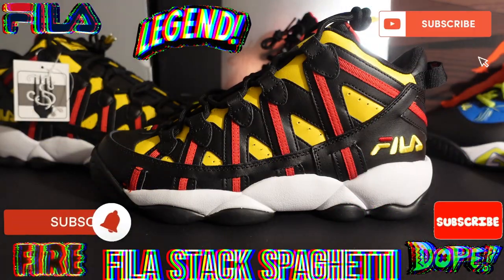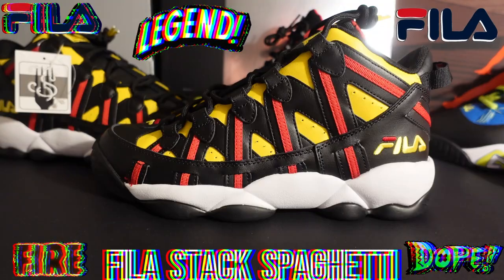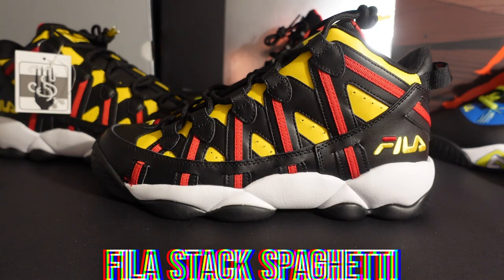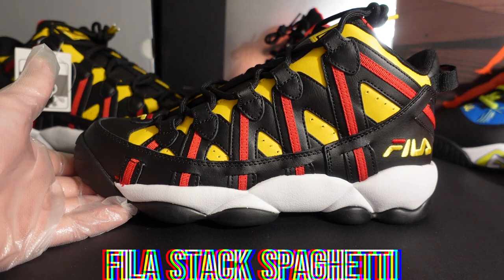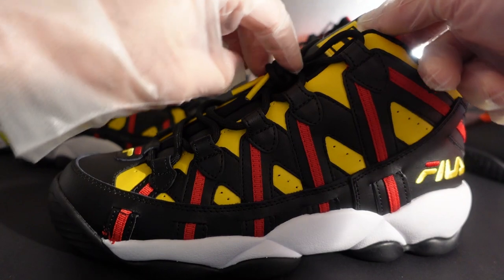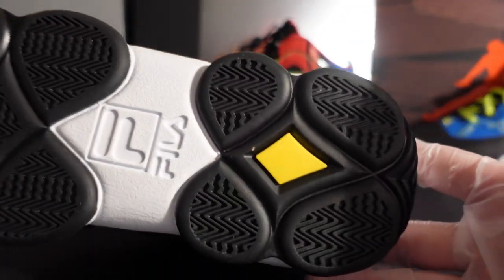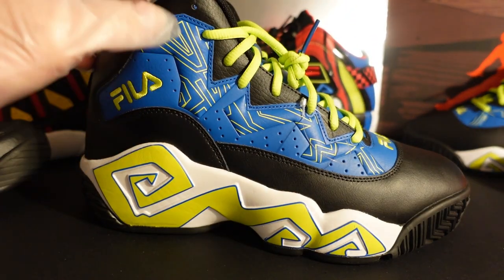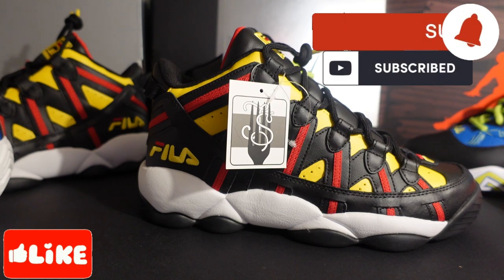Fila Stackhouse Spaghetti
Fila Spaghetti. Fila Stackhouse 1. Fila Stackhouse Spaghetti